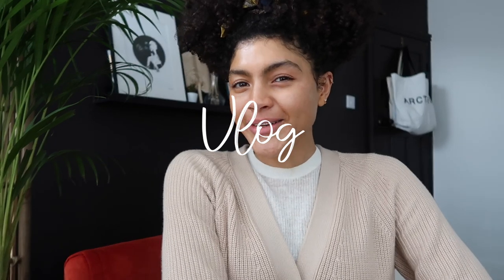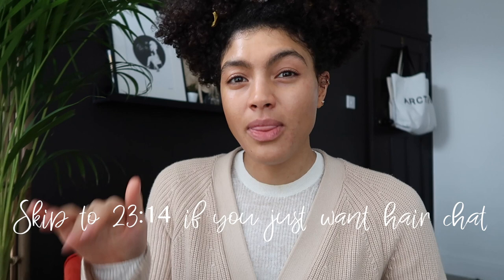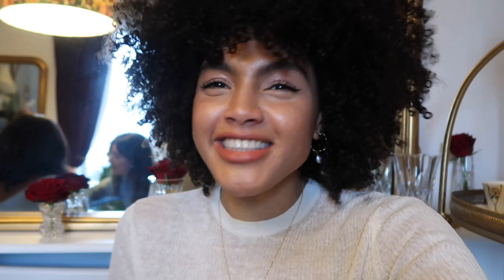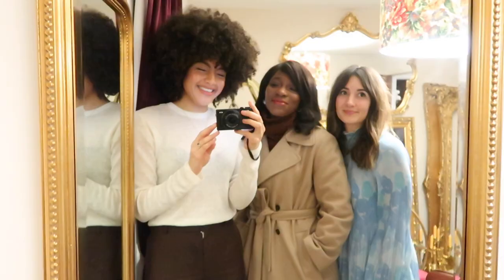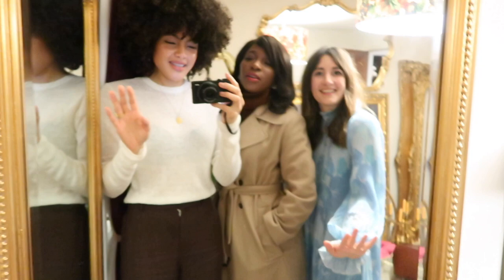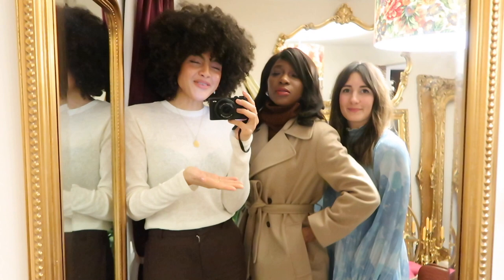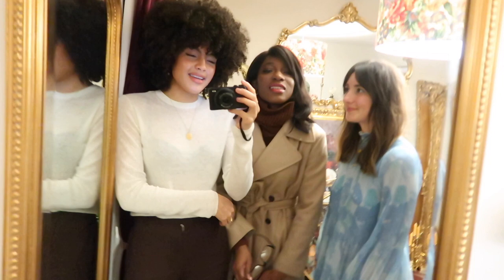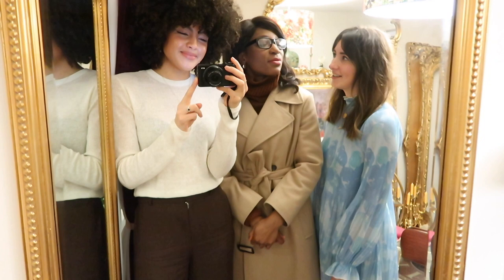Skin Updates & How I Dry My Hair for Volume VLOG | Samio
Skin Updates - How I’m managing my skin
How I dry my hair and what I wore
A VERY chatty vlog, lol.

—PRODUCTS MENTIONED—
St. Tropez Mist

**May Lindstrom Blue Cocoon

*Liz Earle Skin Repair Moisturiser

*Beauty Blender Shine Lighter

—HAIR STUFF MENTIONED—
**Evo Whip It Good Moose

**Charlotte Mensa Hair Oil

Giovanni Leave In conditioner

*Tangle Teaser for curly hair

Afro Comb (similar here)

*Gentle Hair Towel for curly hair

—BOOKS MENTIONED—
A Little Life

--OUTFIT DETAILS--

—Outfit 1—
**Boots - (sold out)
Trousers (old)

Blazer (old)
Backpack (old)

—Outfit 2—
Converse Boots

Knit (old)
Skirt (old)
Mara Hoffman Coat (sold out)
LK Bennett Bag (sold out)

Where I Get My Hair Cut - McCrory Hair on Oxford Road Manchester - hairdresser, Vicky

*Items marked with a (*) have been gifted as part of previous paid collaboration, however I have picked these out myself and I not been obliged to feature or mention these items in this video.

**Items marked with a (**) have been gifted, however I have picked these out myself and I have not been obliged to feature or mention these items in this video.

***Items marked with a (***) have been paid for in part, or full with gift vouchers, with no obligation to feature or mention within this video

--EQUIPMENT--
Vlogging Camera
Main camera (Canon 5D MKIV)
Backup Camera (Canon 80D)
Lens - Sigma 50mm 1.4 ART
Lens - Canon 24-70mm f4L IS USM

This doesn't affect you when purchasing from any of these sites, it's just means I receive a very small percentage of commission on any purchases made, which comes from the retailer and does not affect the price you pay.